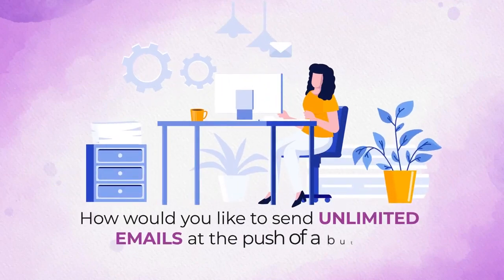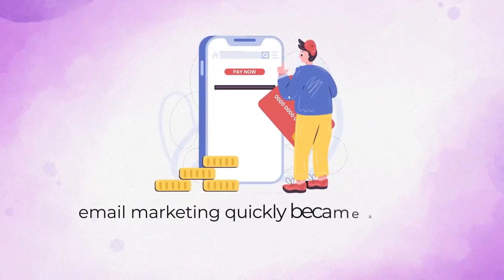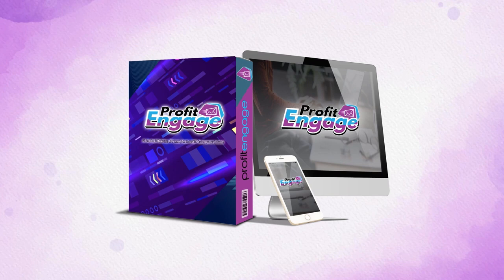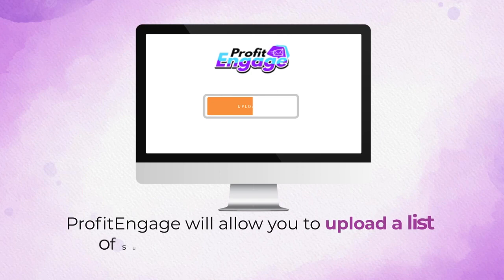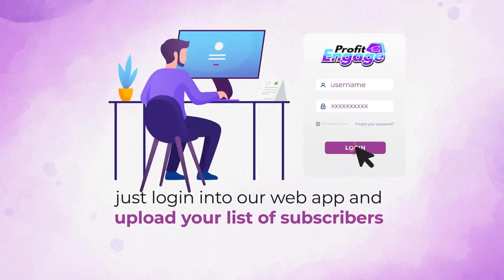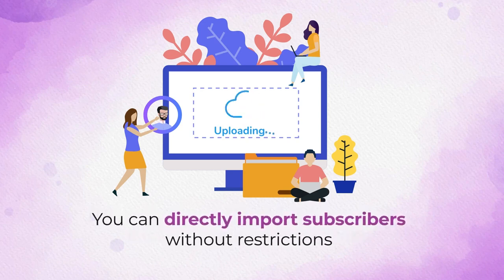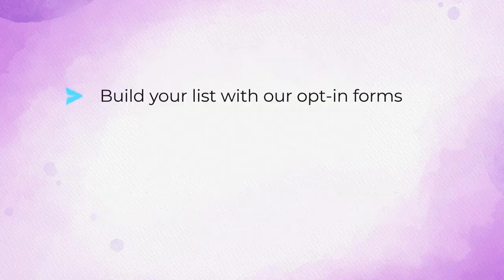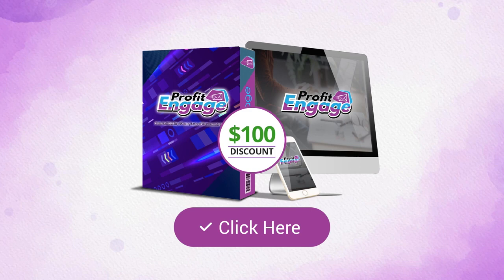ProfitEngage Review||All-In-One Email Marketing DFY Leads,Emails,SMS & SMTP Autoresponder||Bonuses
My Recent Products:
SendPal- WhatsApp Autoresponder

diligence to verify any claims, results and statistics before making any kind of
purchase. Clicking links or purchasing products recommended on this page
should assume we are compensated for any purchases you make.